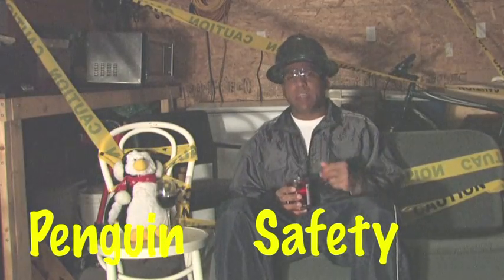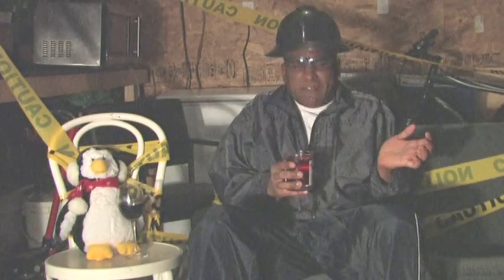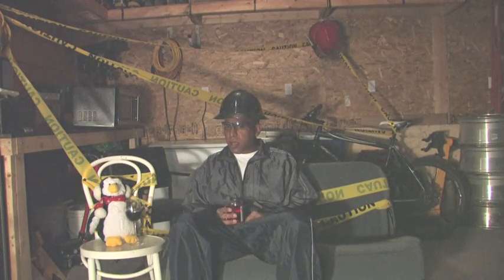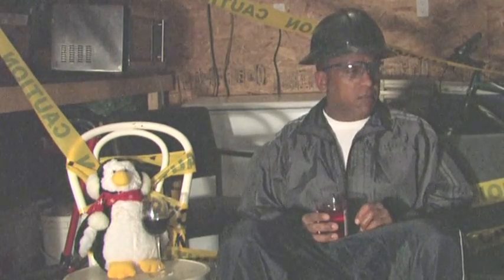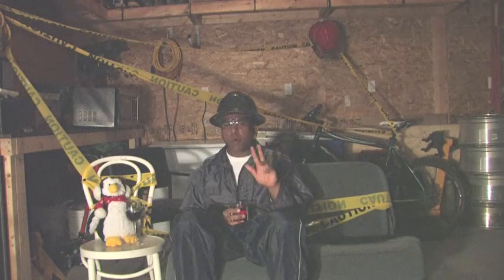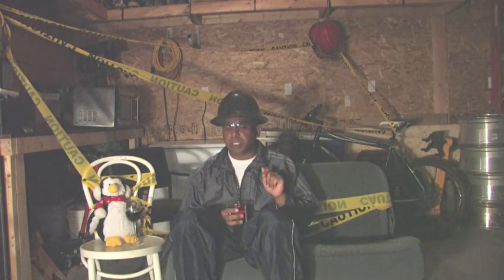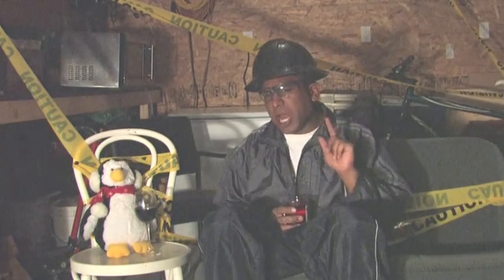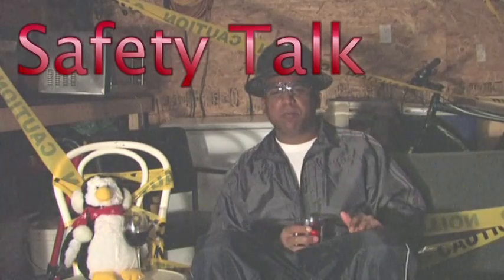Safety Talk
learning how to work safely